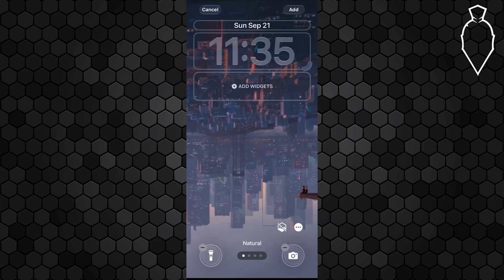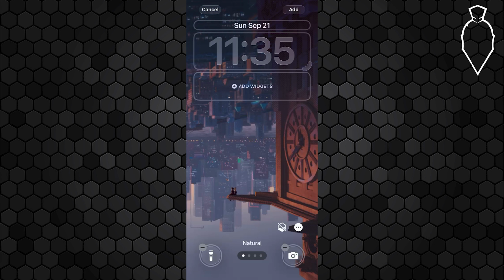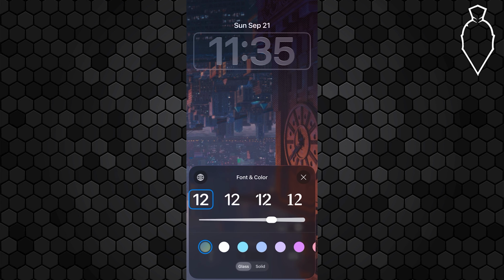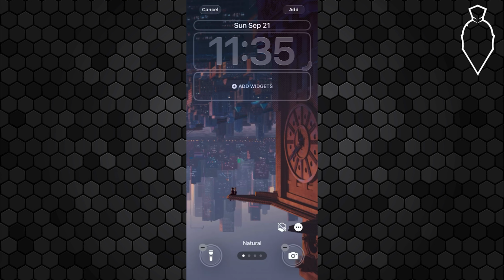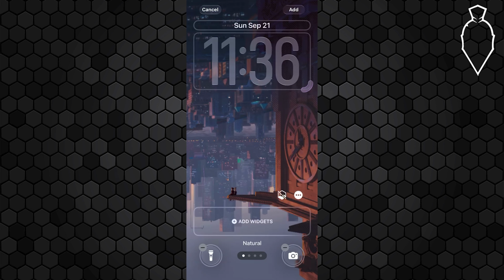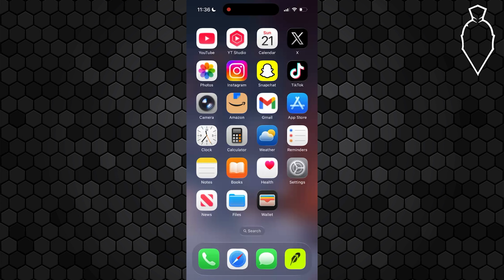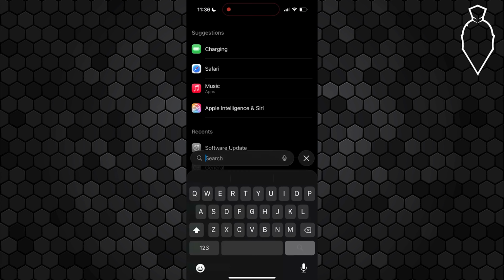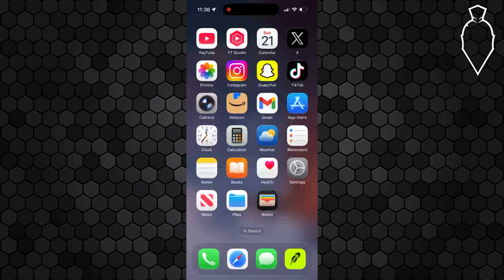How To Change Clock Size On iPhone Lock Screen iOS 26 - Full Guide